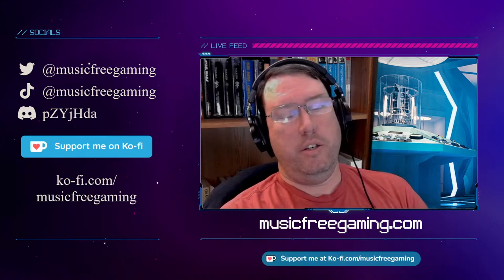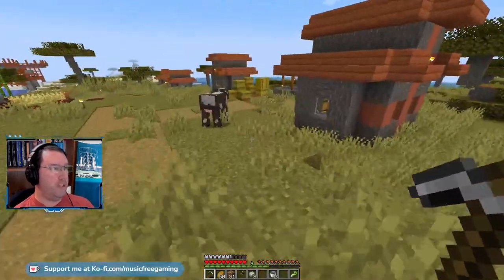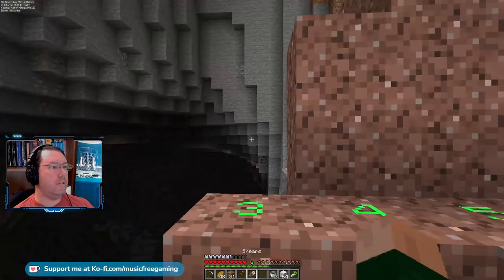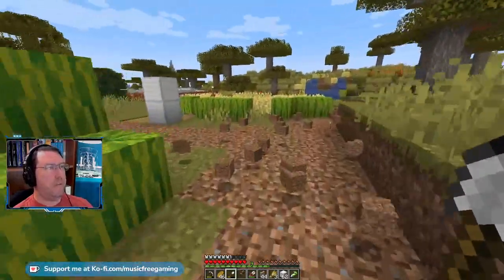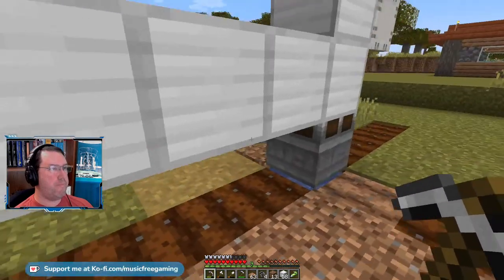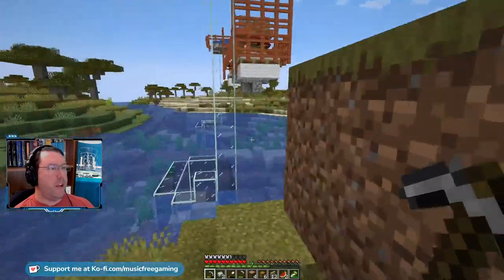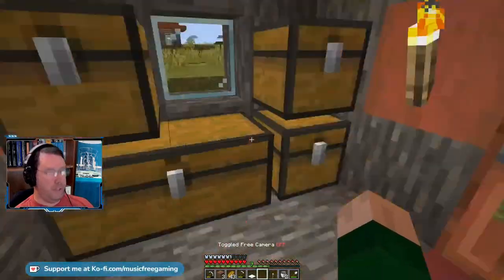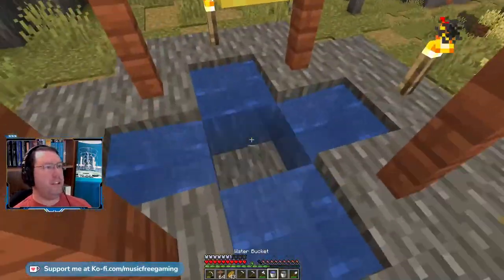Harness the Wind - Live Stream (11/10/2022)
I'm trying figure out this whole windmill thing to setup an automatic wheat farm.

💖 Support Me 💖

🔗 Links 🔗

📜 Channel Rules 📜

-- No swearing
-- No politics
-- English only